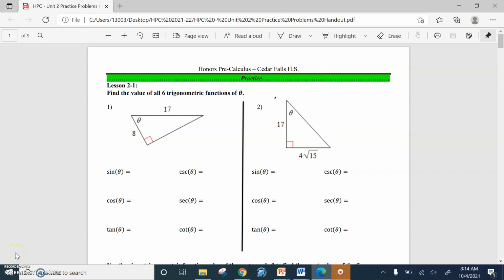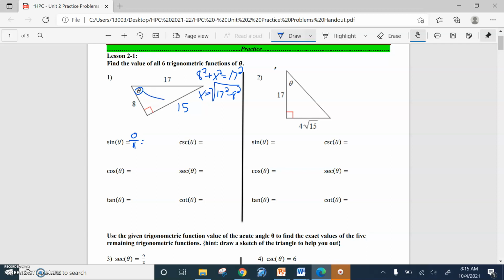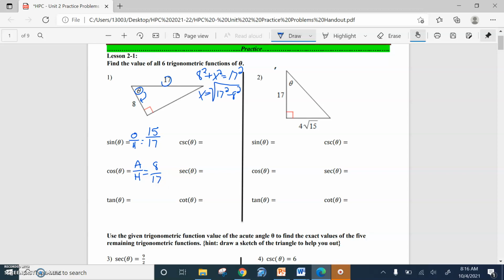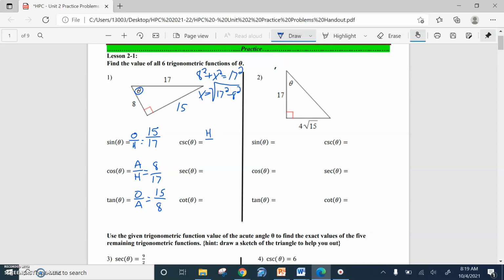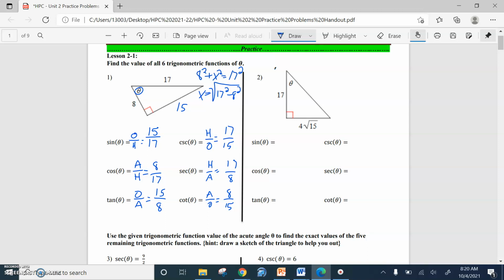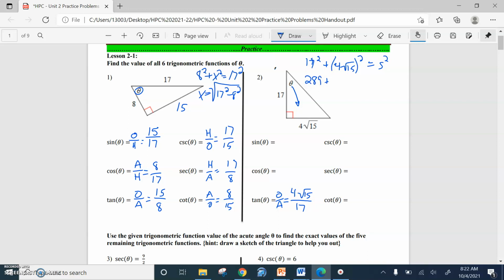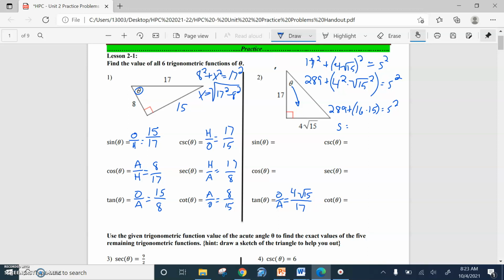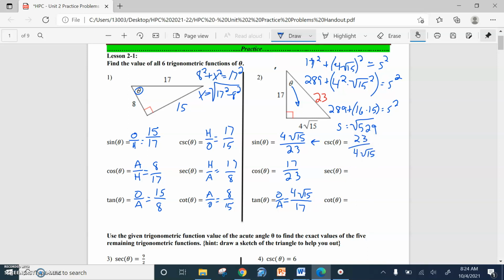HPC Lesson 2-1 Practice Problems 1,2